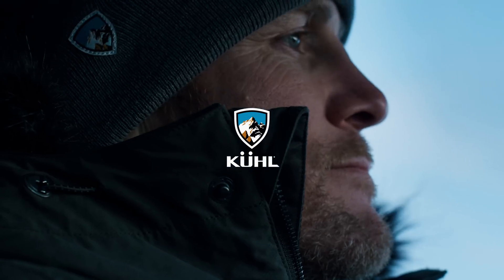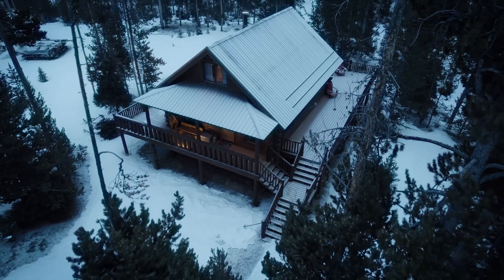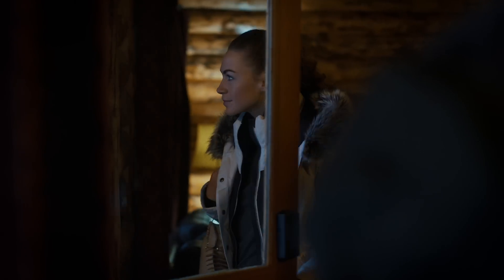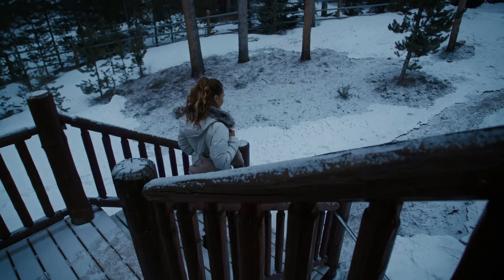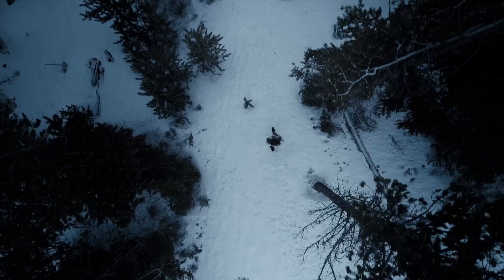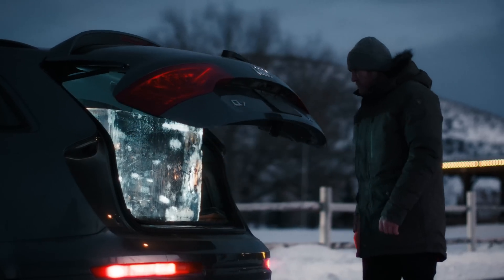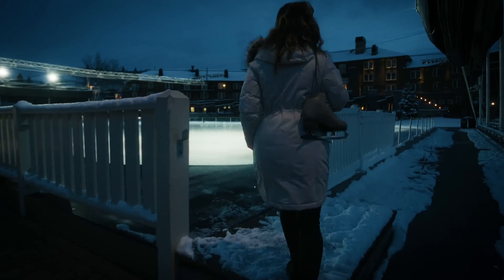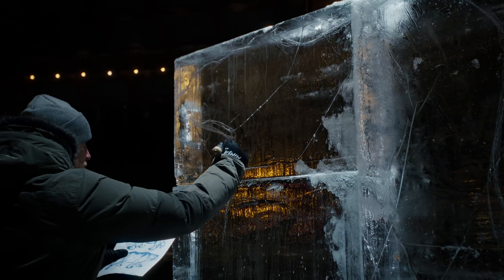The ÜKON™ DOWN PARKA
When winter conditions turn extreme, every detail matters. Equipped with durable, wax-coated exterior,  the ÜKON™ Series is engineered for premium warmth and protection without compromise for a whole new level of cold weather performance. Matched by no one.™